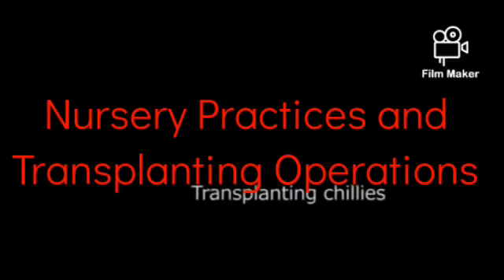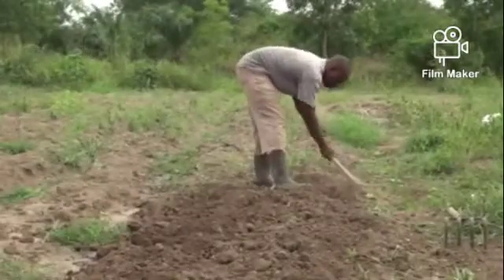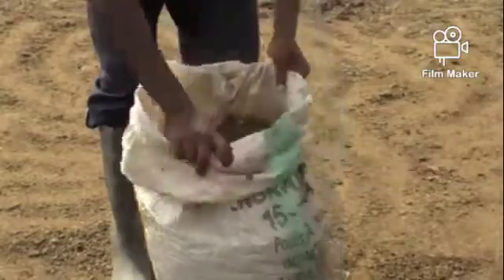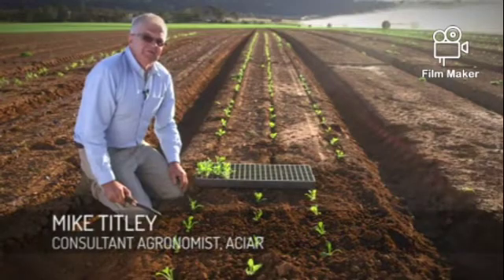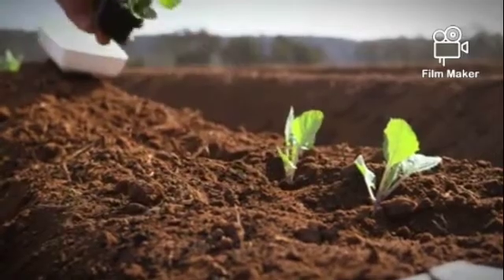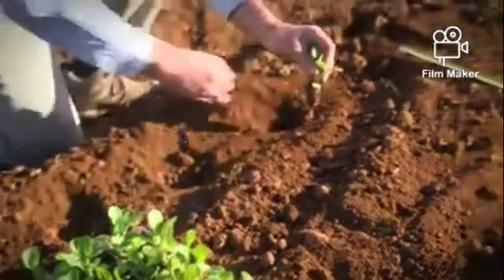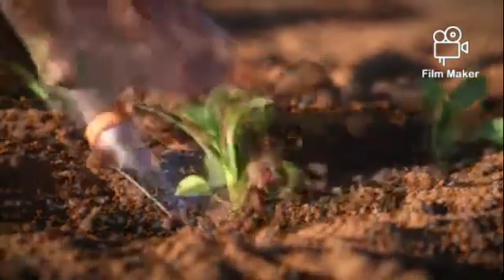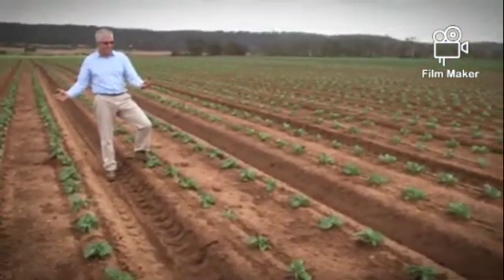Nursery Practices and Transplanting operations